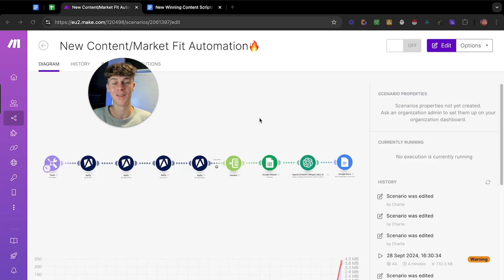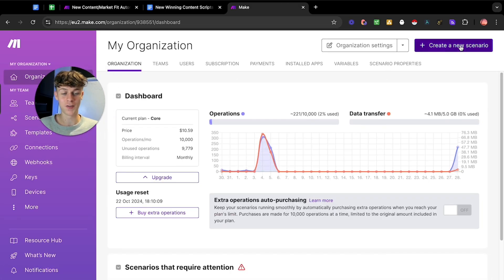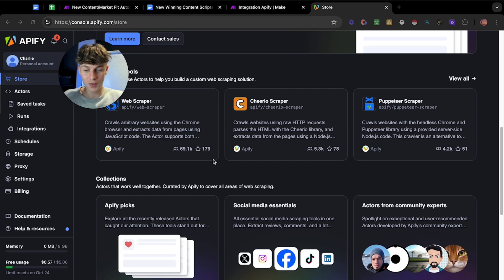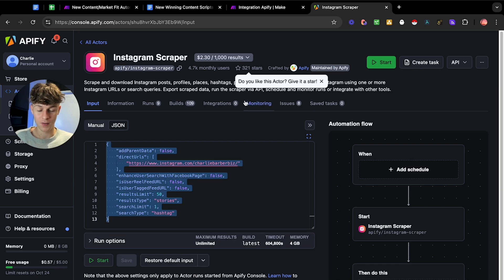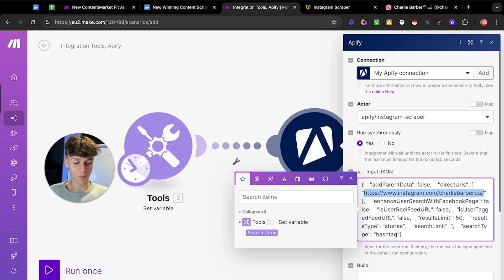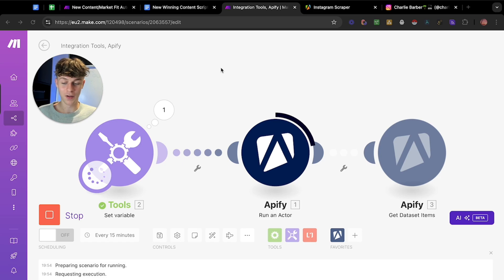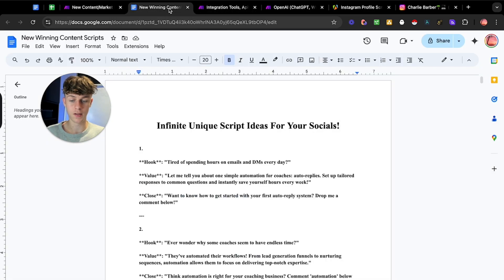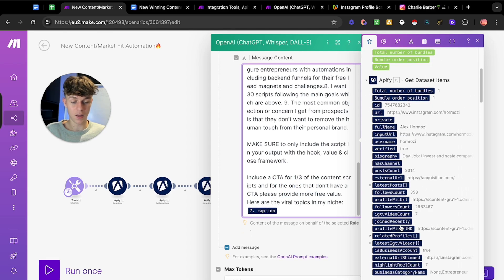BEST ChatGPT Automation For Viral Content Ideas